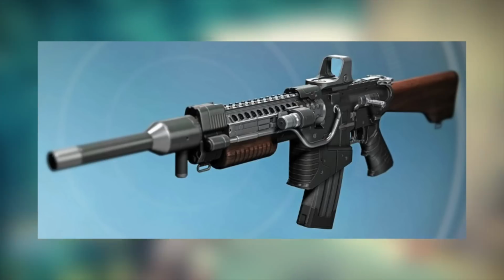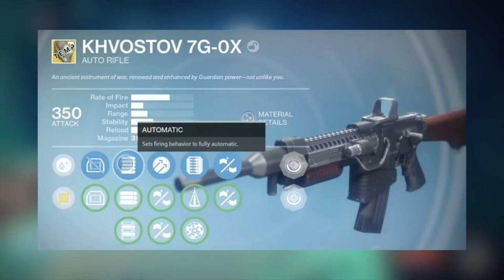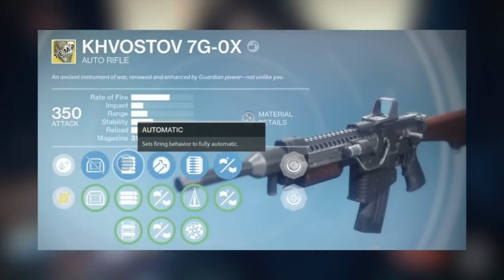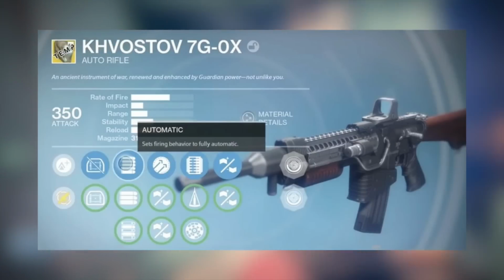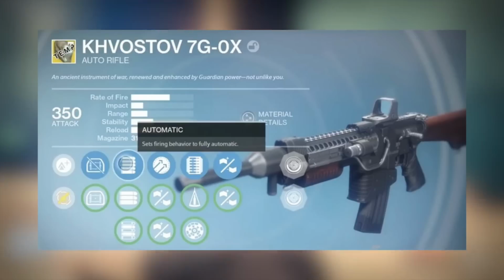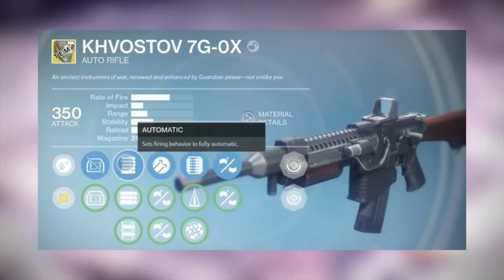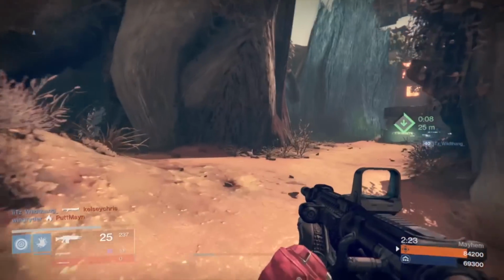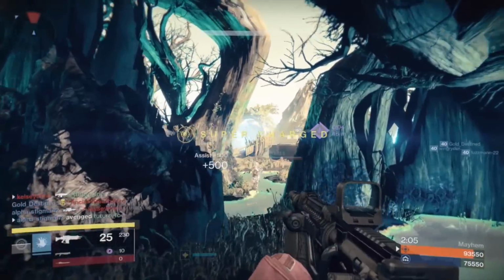KHVOSTOV & THORN EXOTICS RETURN!! - Destiny: Rise of Iron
Amongst the slew of new Destiny news is the introduction of a couple infamous exotic weapons, the Khvostov and the Thorn.